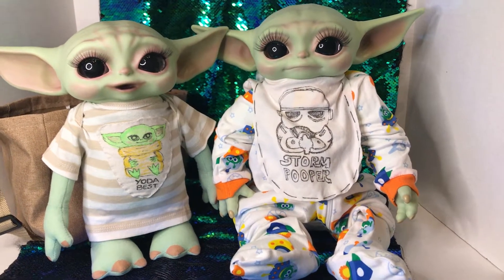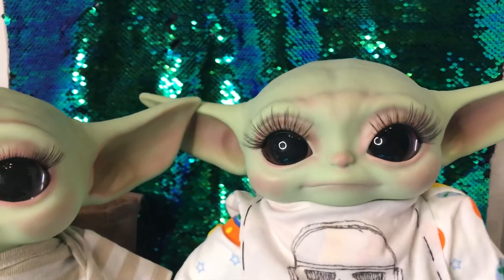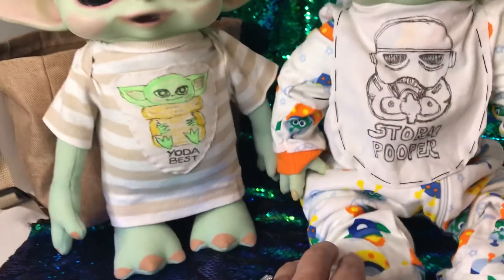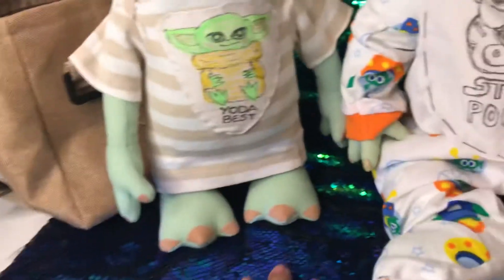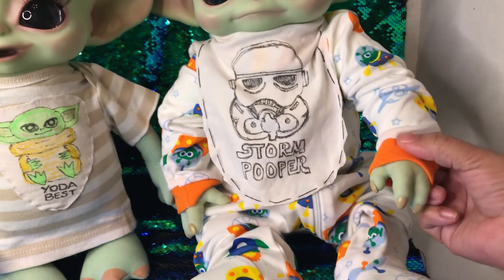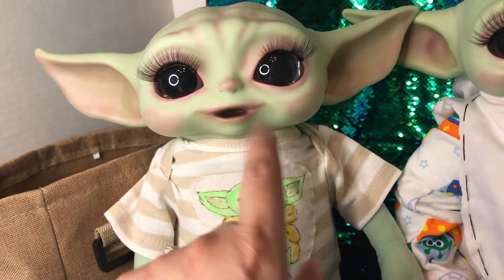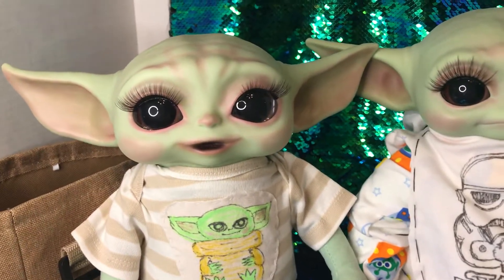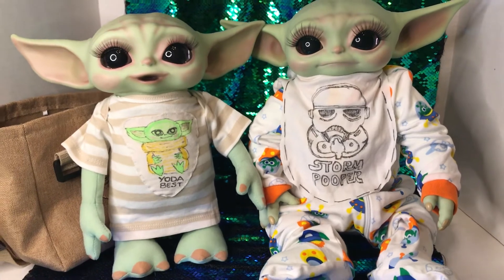May The Fourth Be With You! Dolls Rescued Star Wars Challenge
Mandalorian, Mattel The Child, Hasbro Grogu, Baby Yoda Star Wars